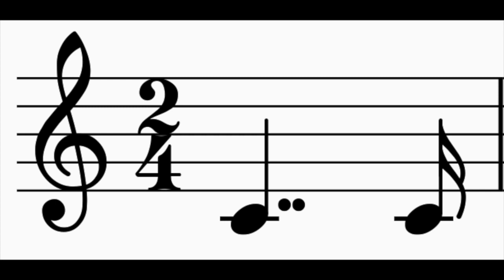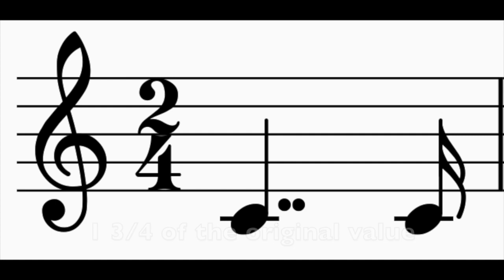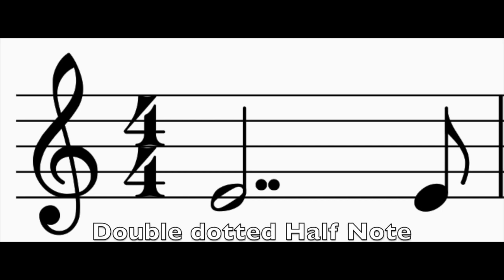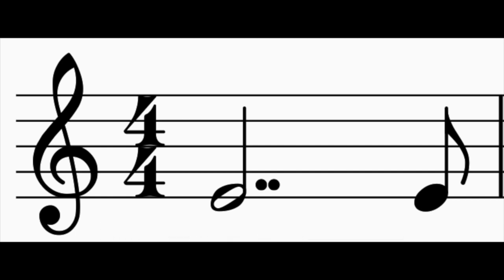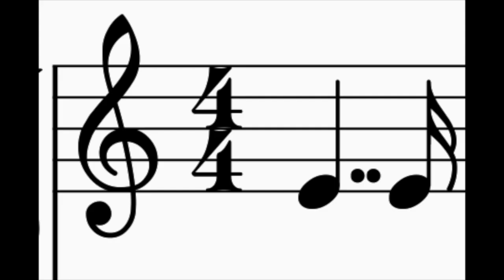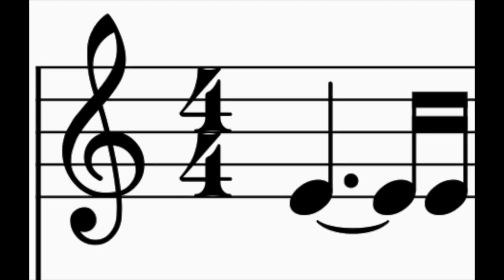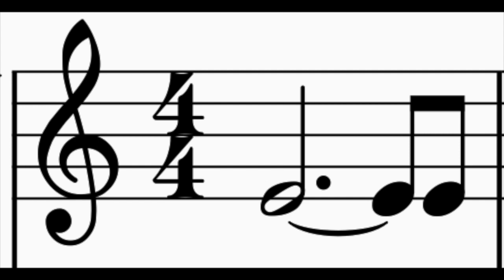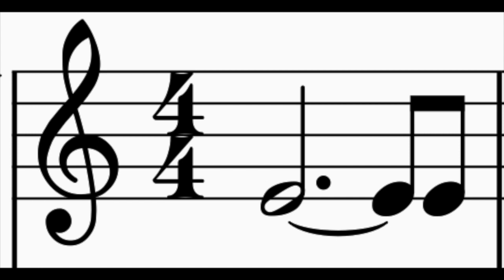Double Dotted Rhythms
A lesson about double dotted notes/rhythms.